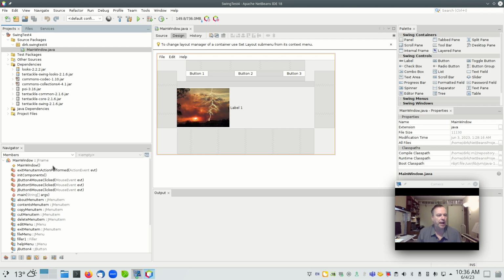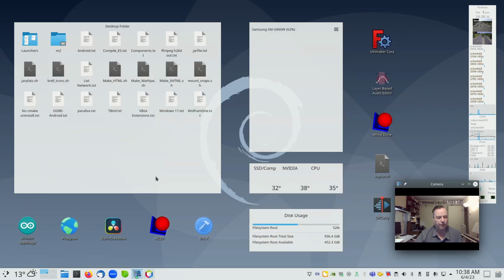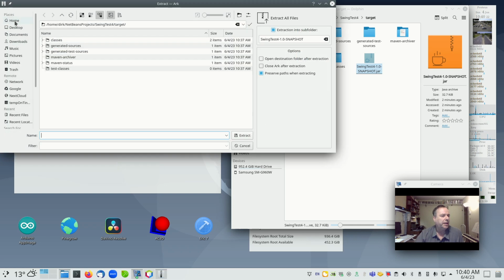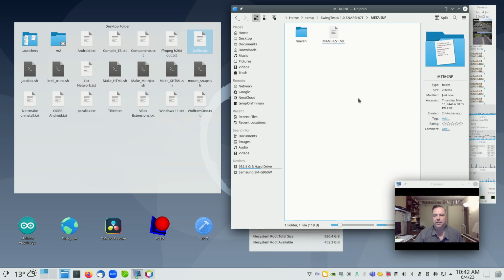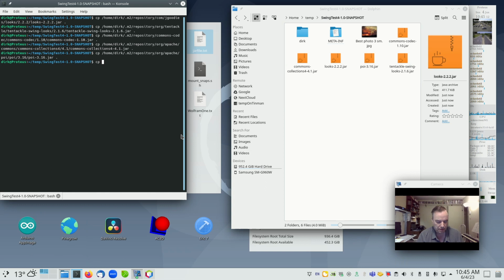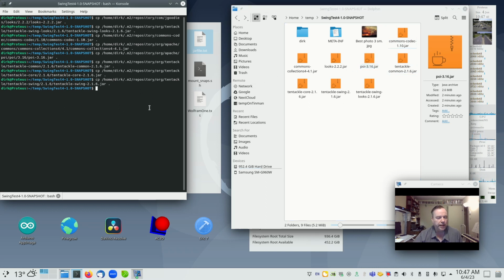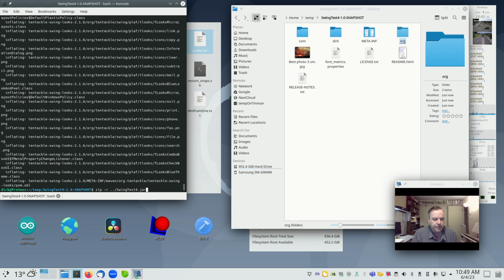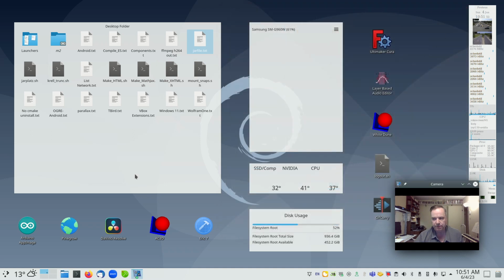NetBeans: Created Application using Maven, want to Export Standalone JAR File.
In a preceding video, I explained, that for some user / programmers, it would be a wrong choice to create an Application within NetBeans using Maven. But, if the programmer wishes to do so, they should be allowed. And here is how to do so, without having to mess with any XML Files.